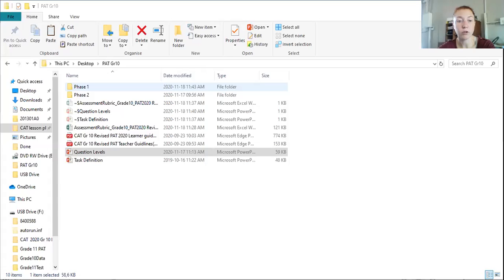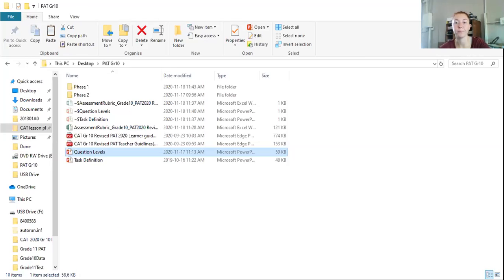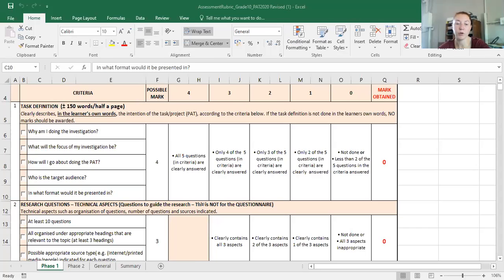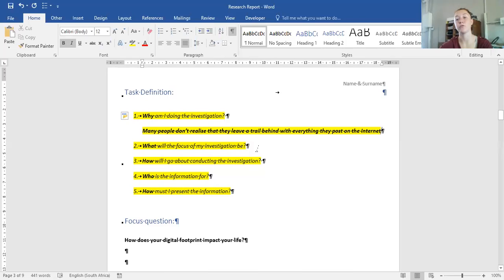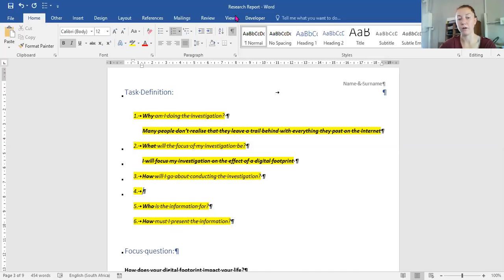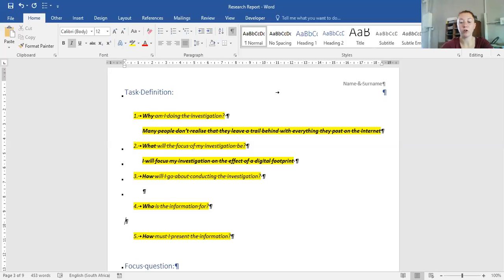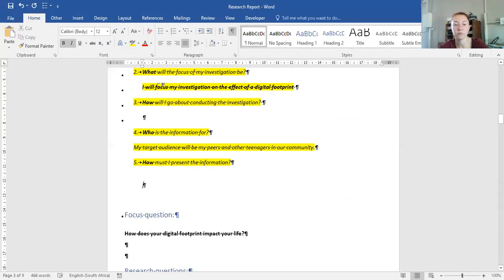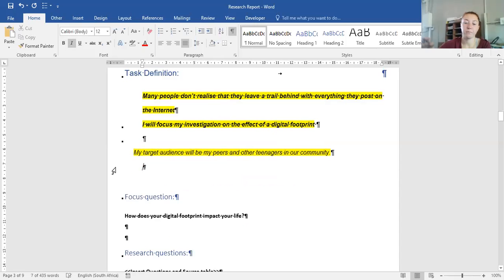Gr 10 Phase 1 Introducation and task definition